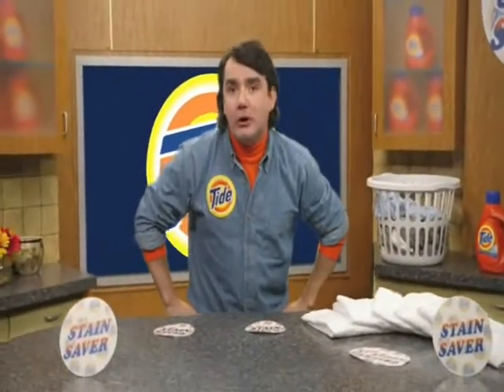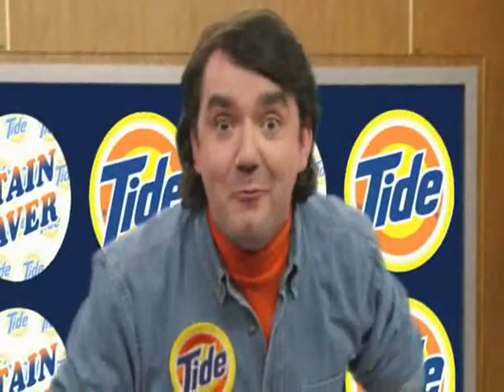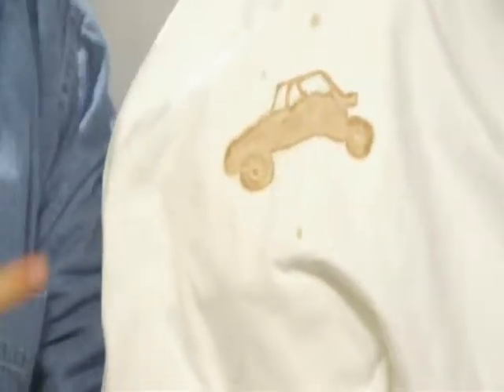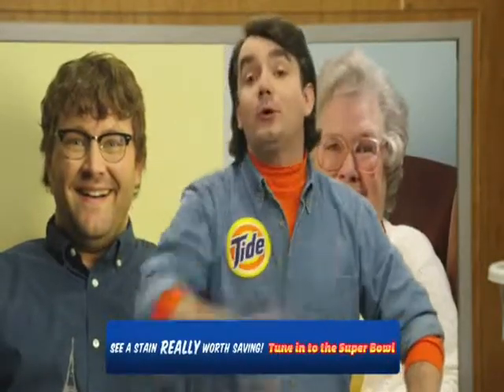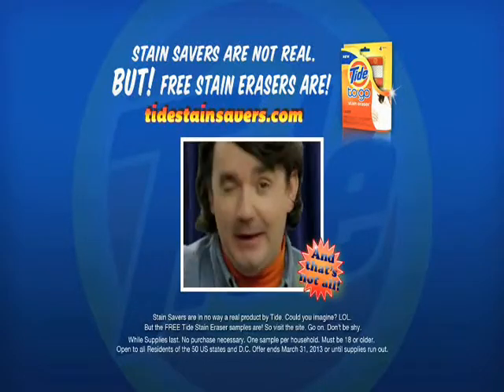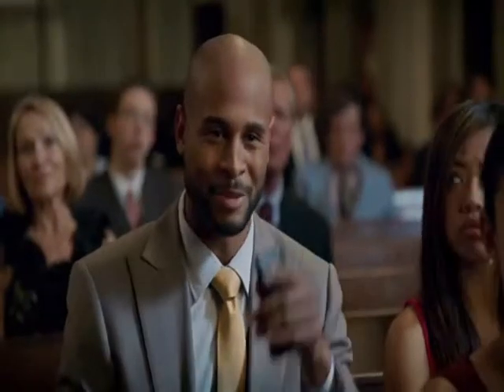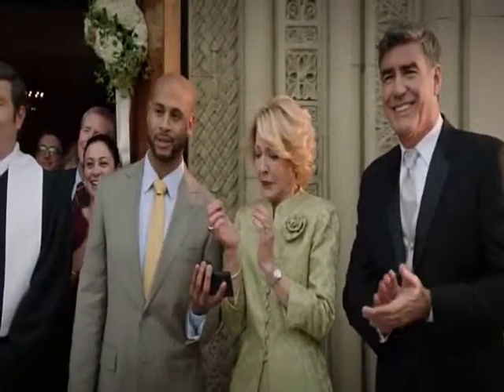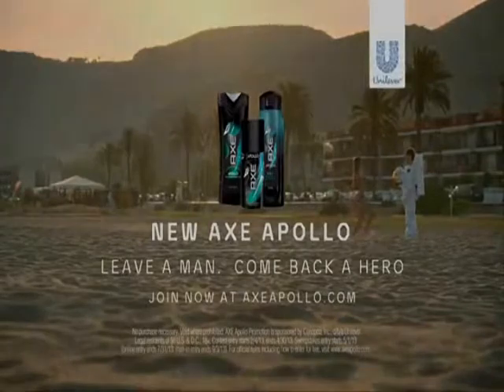Super Bowl 2013 Spots Tercer Cuarto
Recopilación de todos los spots del Tercer Cuarto del Super Bowl 2013
Por Brainstorming.

1. MiO Fit 2013 Big-Game Ad Teaser - 'BLEEP'
2. Tide Stain Savers: Funny Infomercial
3. CENTURY 21 Super Bowl Commercial: "Wedding"
4. AXE Apollo - Lifeguard TV Commercial
5. 2013 Gildan Teaser -- "Getaway"